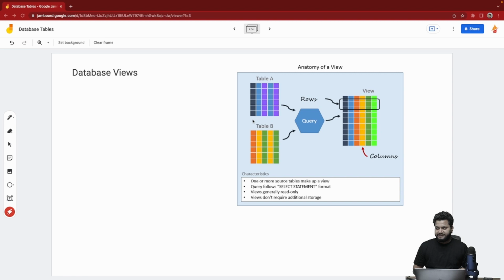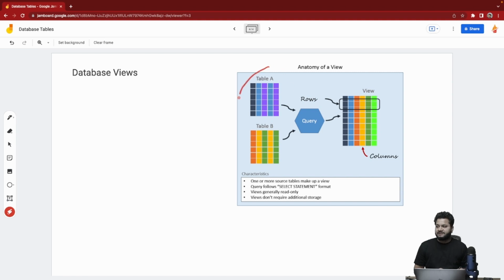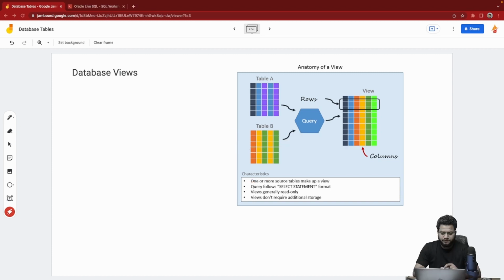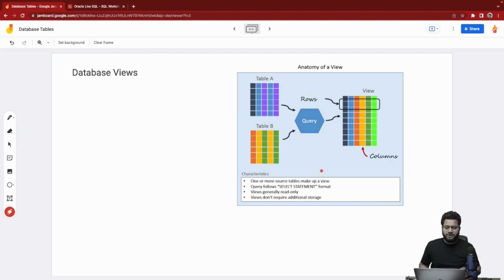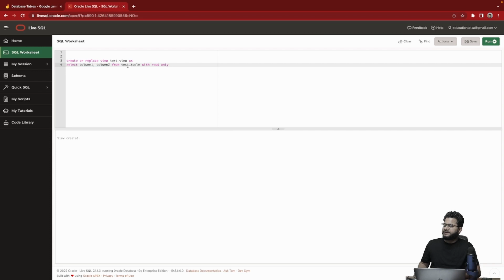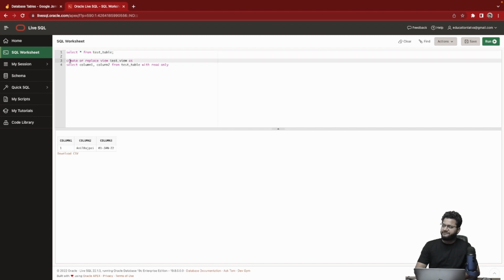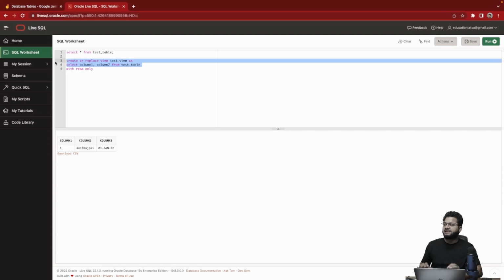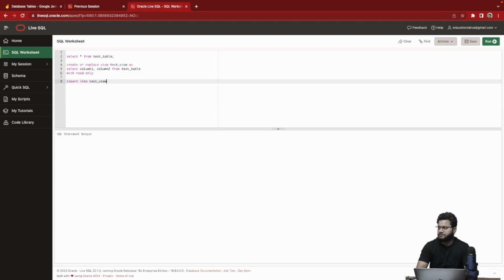4 What are the database views ?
Hi All,

Another video part of database series. In this lecture, i explained what are the importance of views and where we should use .

Database views are important for abstraction, complex year,

As part of database table practice covered on oracle live sql.

00:00 Database Views
03:28 Database View Example

WhiteBoard Link